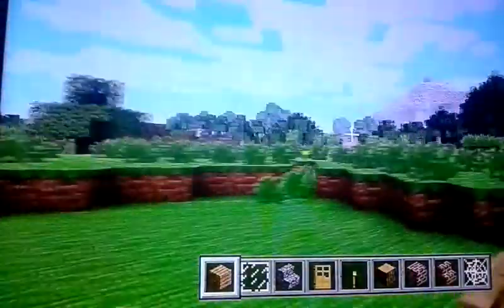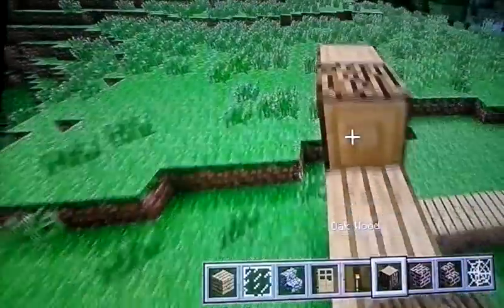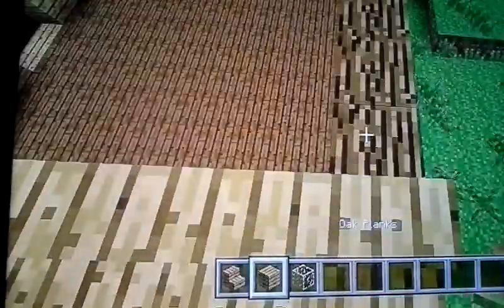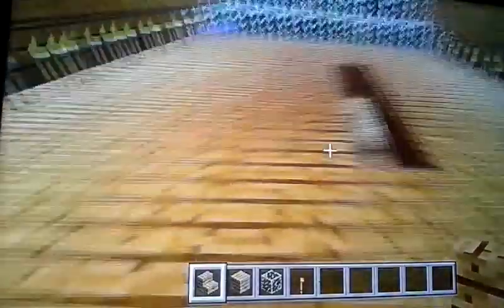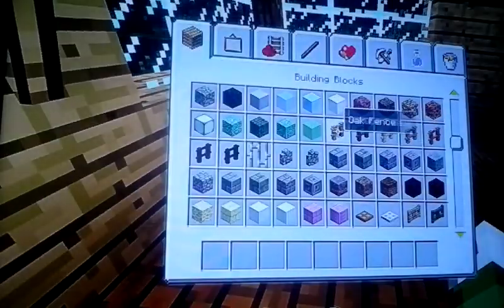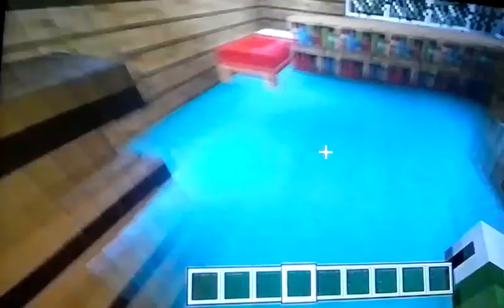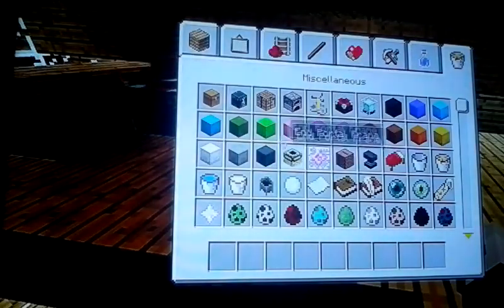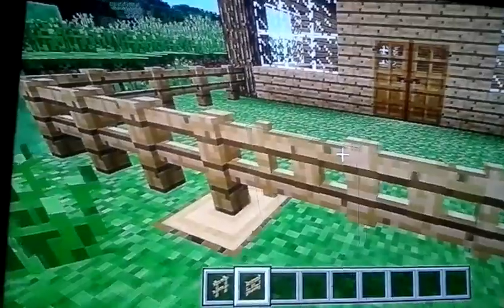How to build a perfect house for survival